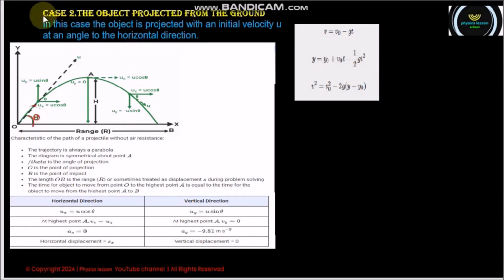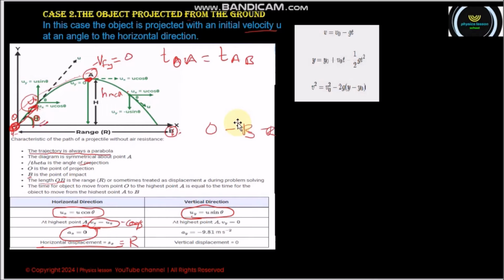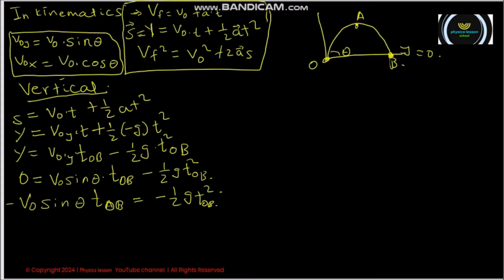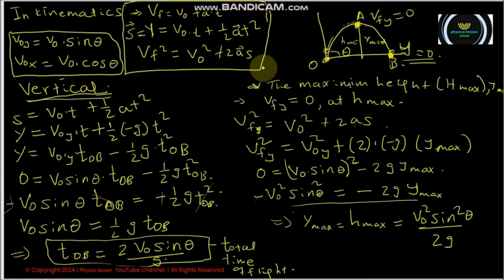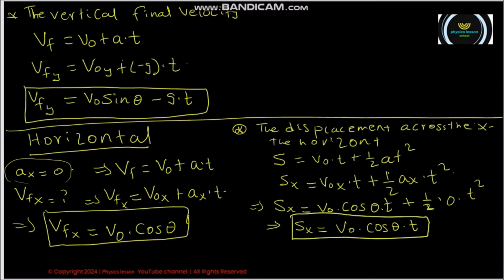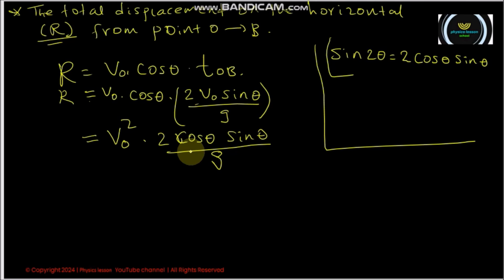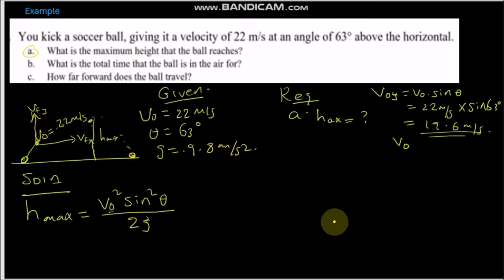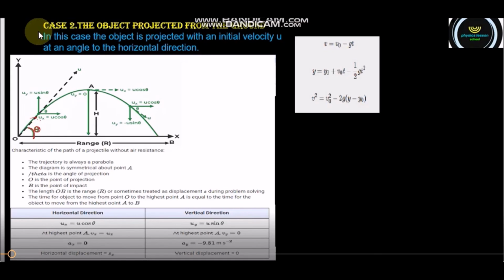Projectile Motion Equations, Case 2 The object projected from the ground